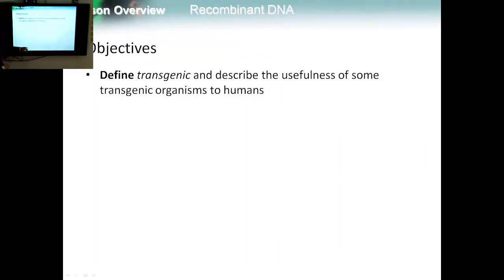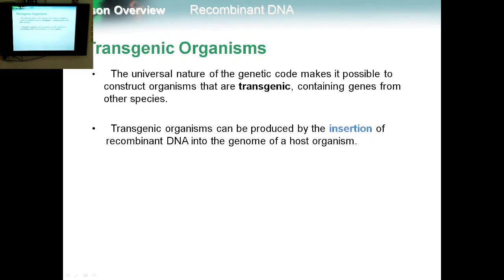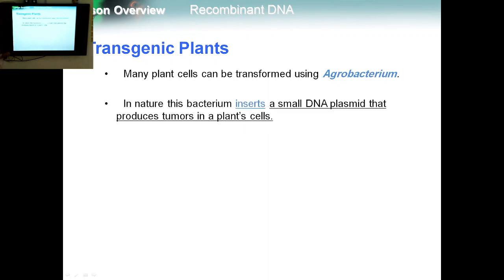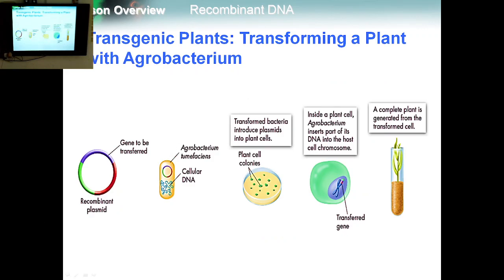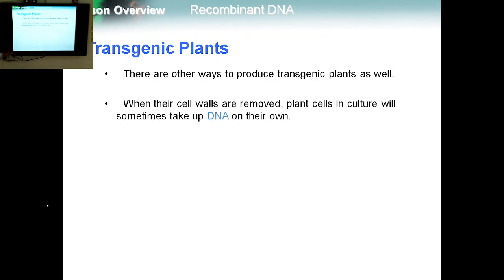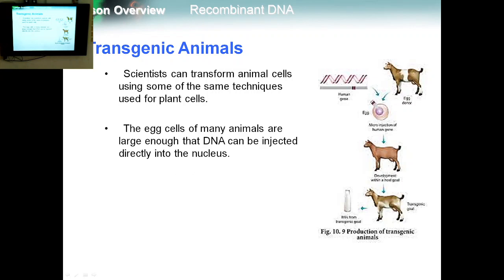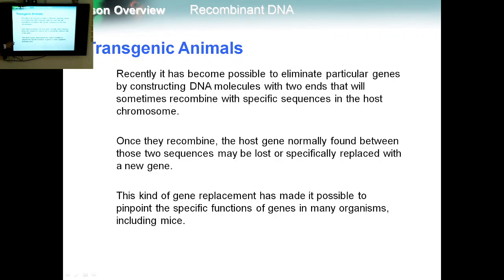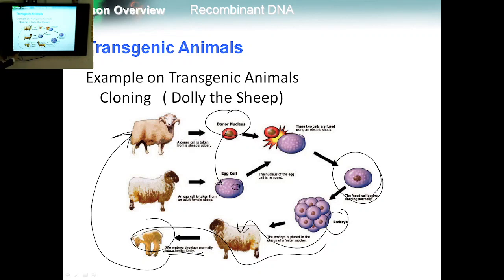Biology Ch. 15 L.2 Recombinant DNA part 3